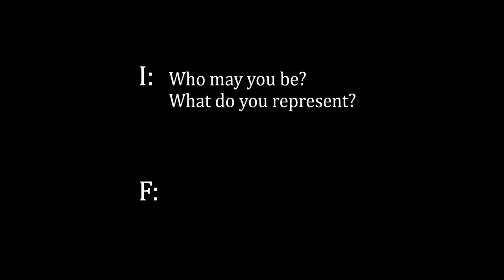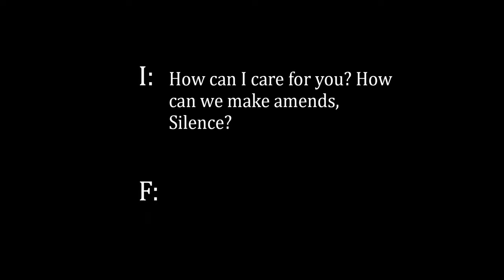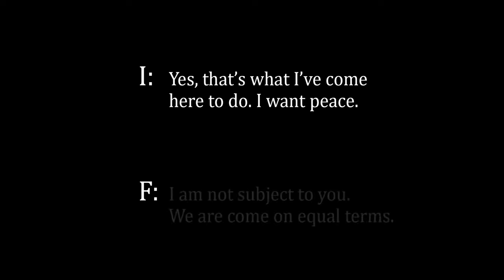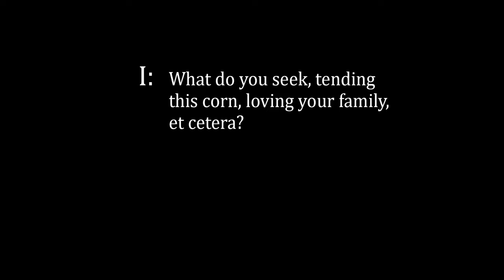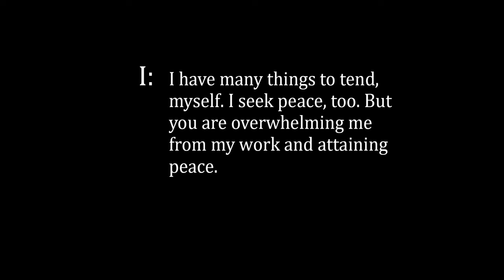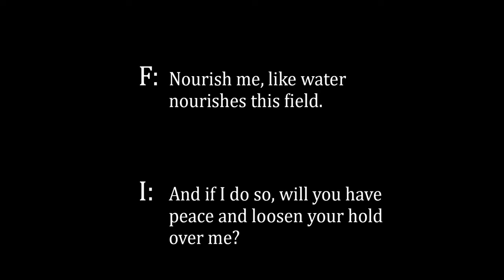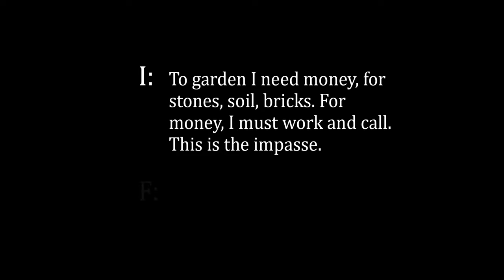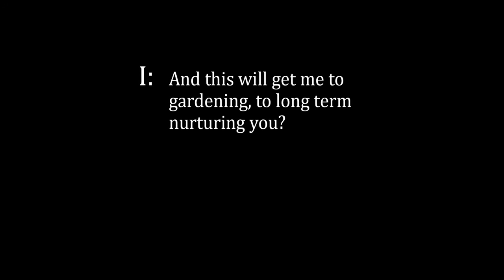What happened in my FIRST active imagination experience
This is my first active imagination experience. To my surprise, I had no trouble encountering my subconscious. This is the first in a series of videos about my active imagination experiences.

Twitter. @thebrynnium
Instagram. brynnium

Having read (i.e. listened to the audiobook) of Jung's Red Book, as well as several other of his well-known writings, I knew I needed to try active imagination. Relating to Jung in terms of personality and being visually inclined, I felt that it would come naturally. Indeed it did. As of the publication of this video, I have roughly a dozen more active imagination encounters, experiences, sessions - whatever they should be called - backlogged, awaiting narration and video creation.

As far as my active imagination technique, the editorial comments by Sonu Shamdasani in the 2009 edition, by The Foundation Of The Works Of C.G. Jung, were quite helpful (p. 209). Robert Johnson's book Inner Work, in which he discusses technique, was also very helpful. I hope to make a video concerning technique in the future (as much of Youtube's offerings on the subject are clearly provided by people who rarely, if ever, practice active imagination).

This was my first experience with active imagination. It showed me that it is real, that there is indeed an unconscious portion of the mind, that is just as alive and sentient as we are consciously. My next video will discuss this experience. Of note are the introduction of the "Eden" imagery which appear many times in later experiences, as well as understanding how my work was consuming my life. That this experience was so practical, touching so closely and ringing so truly as concerns the challenges I was facing at the time, was what led me to continue pursuing this means of encountering the unconscious mind.